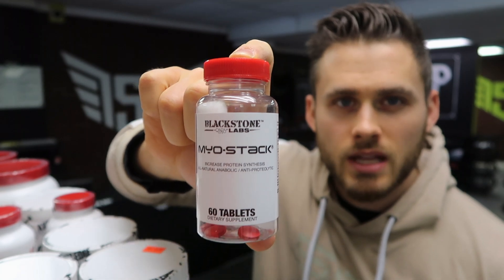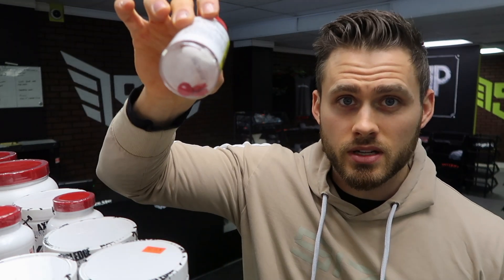Turkestanica (turkesterone), Blackstone labs Myostack Review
Let me know your review on this product or ingredient Ajuga turkestanica.